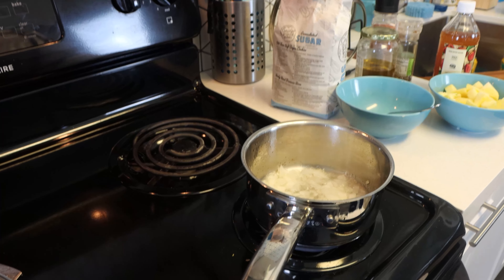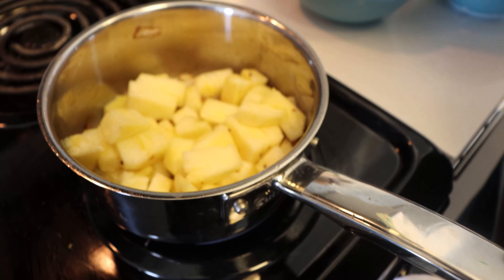Sandwich God: Spammy Sammy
Spammy Sammy, kids! Don't know what that is, it's the infamous fried Spam sandwich. Enjoy kids!